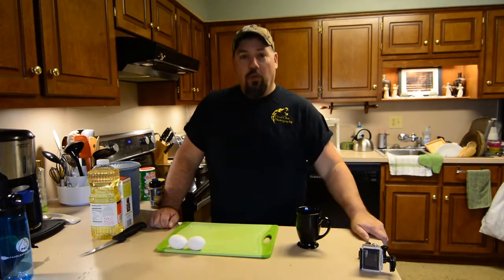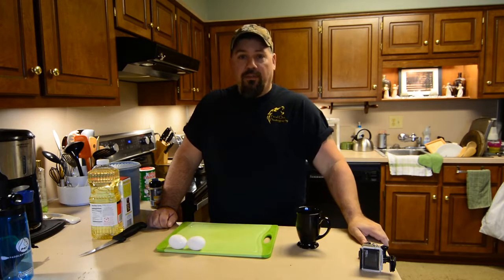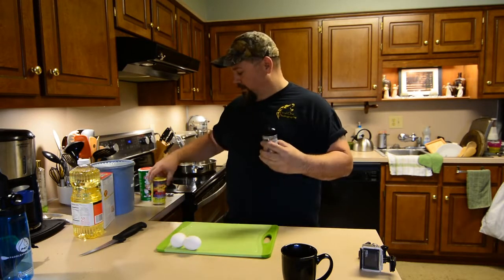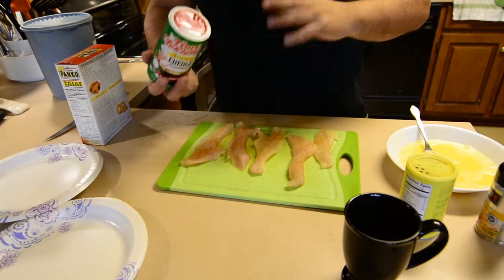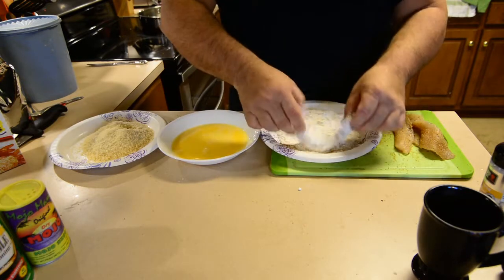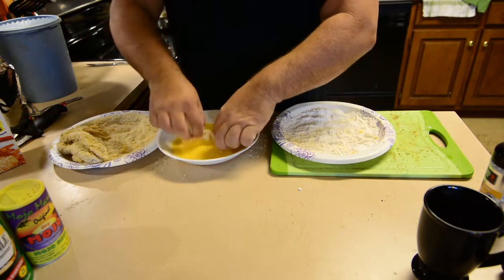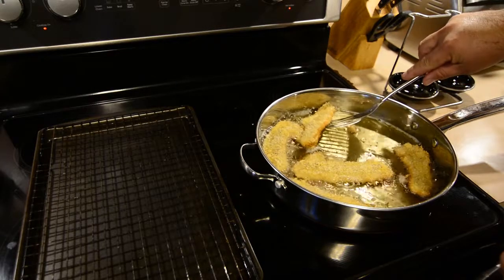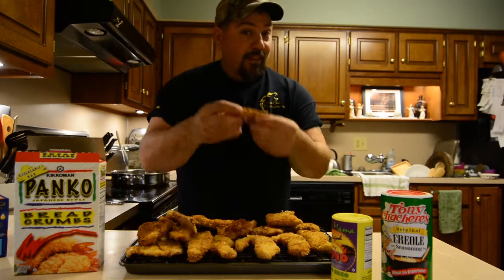KFVM2: Panko Citrus Crappie Recipe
Kayak angler Chris Funk dishes on the sublime art of the 'grease release.'